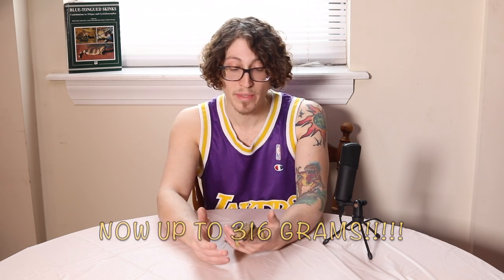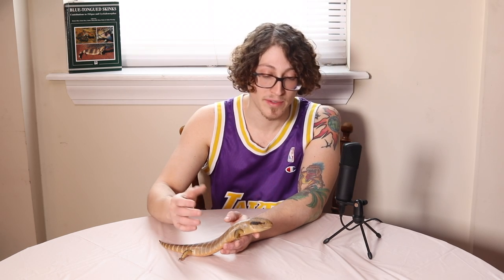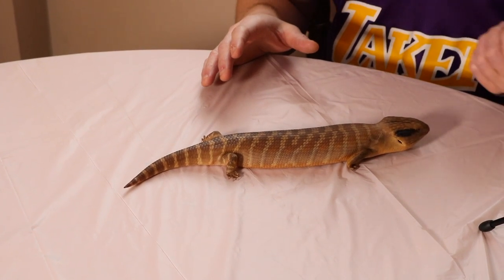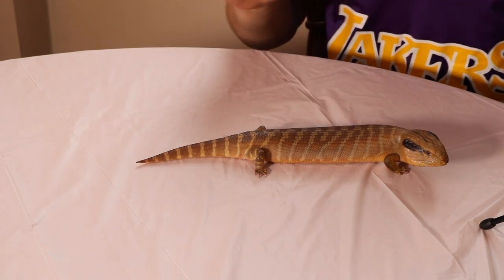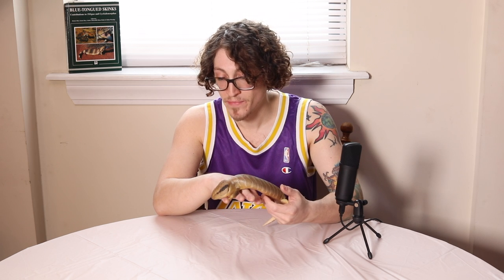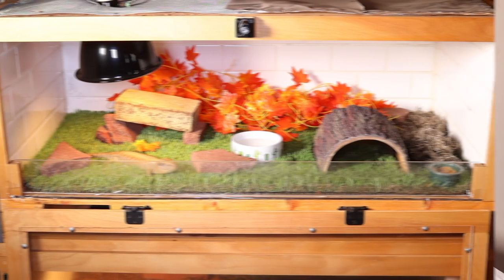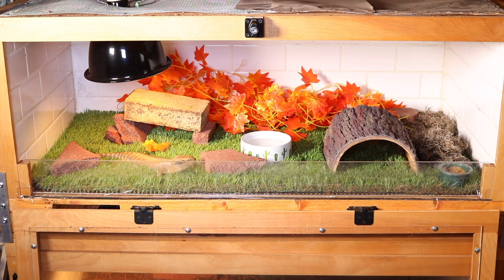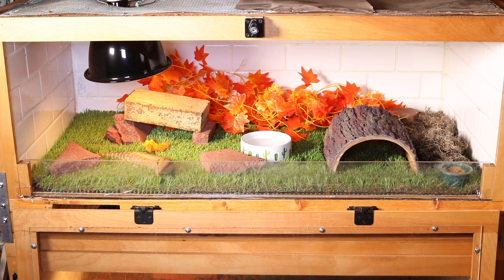All About the Centralian Blue Tongue Skink Tiliqua Multifasciata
This video goes over the US arrival of a Centralian Blue Tongue Skink (Tiliqua multifasciata), their care, personality, and housing/enclosure style in captivity.

More on Centralian Blue Tongue Skink care can be viewed in the All About Centralians section.

Stella arrived very unwell in October 2020. This video was shot in February 2021. She has continued to thrive since filming. Video uploaded in December 2021.